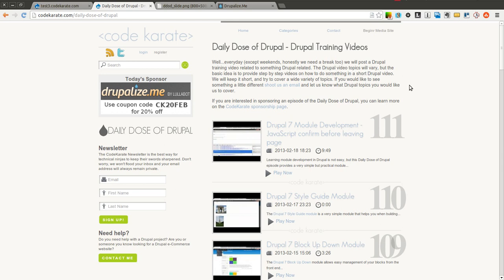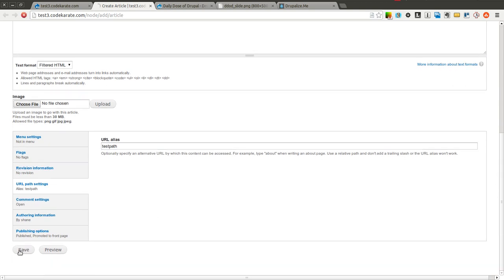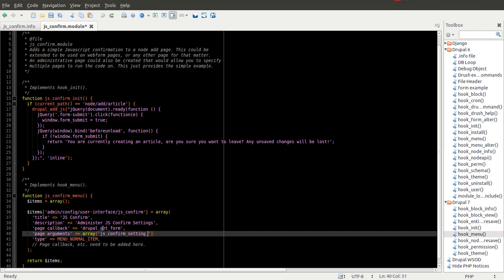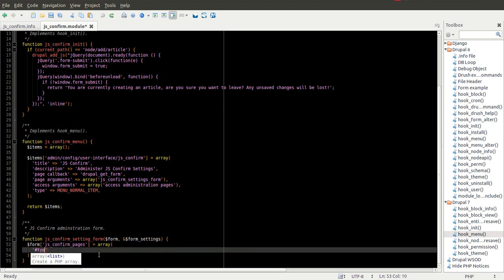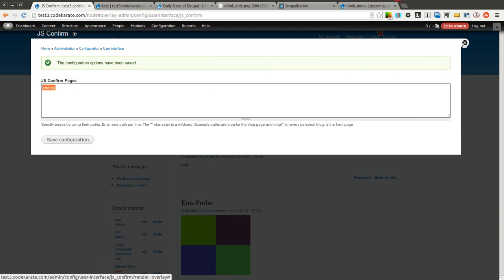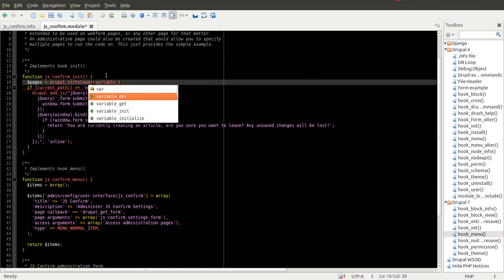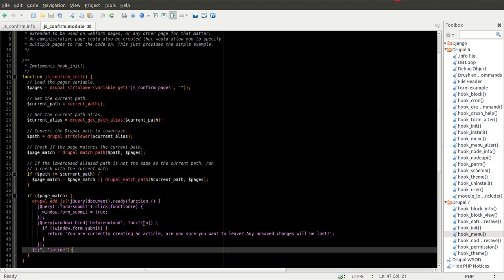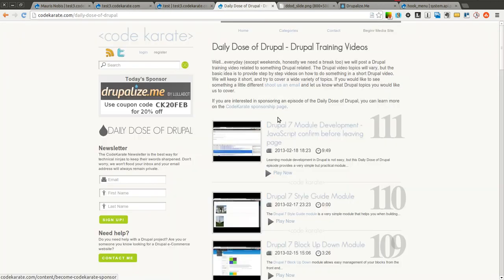Drupal 7 Module Development - JavaScript confirm part 2 - Daily Dose of Drupal episode 112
In the last episode we covered creating a simple module to display a javascript confirmation popup before leaving a page. In this episode we take that a step further and add a nice administrative interface to the module.

In this episode you will learn:

- How to implement hook_menu to add an administrative page to your custom Drupal module
- How to build a Drupal administrative form
- How to match page patterns to determine when to display the Javascript confirmation box